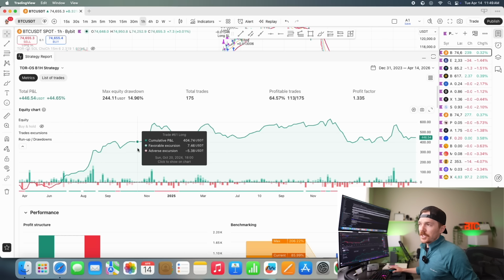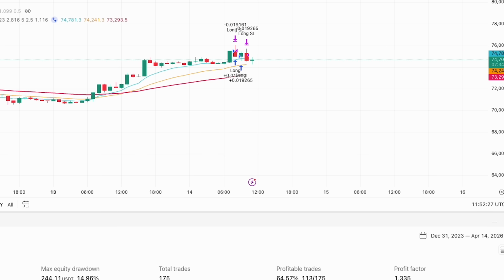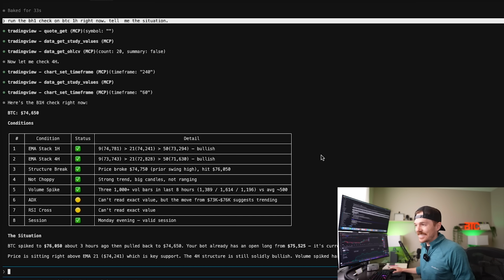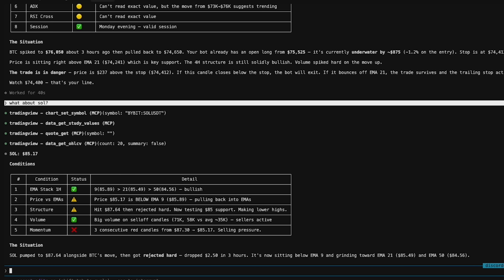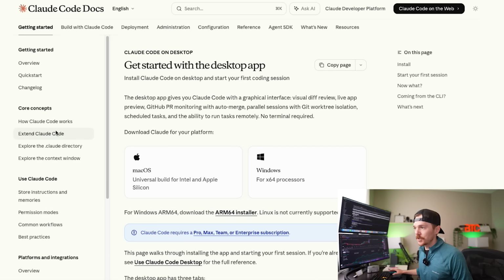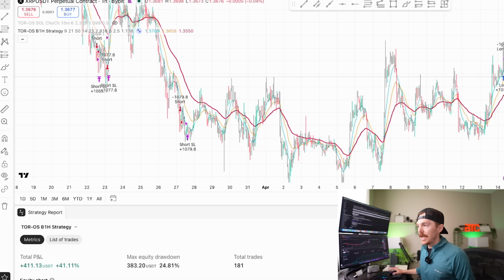Claude Code Just Changed the Way I Trade FOREVER! (TRADINGVIEW)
I connected Claude Code to my TradingView chart. Now it reads my actual chart data and checks if my strategy has a setup in real time. No screenshots. No guessing. This isn't an AI trading bot. It's an AI rule-checker for MY strategy. Setup takes 5 minutes:

Download Claude Code
Install TradingView MCP: claude code --install tradingview-mcp
Open TradingView Desktop
Ask Claude about your chart
Stop watching. Start profiting.  I built an AI system called TorOS that scans thousands of crypto tokens every morning and delivers research, watchlists, and market intelligence to my private Discord community below.